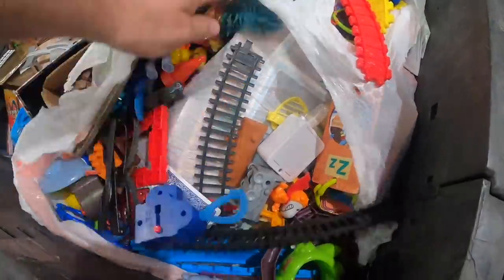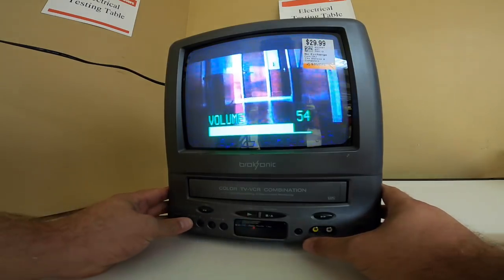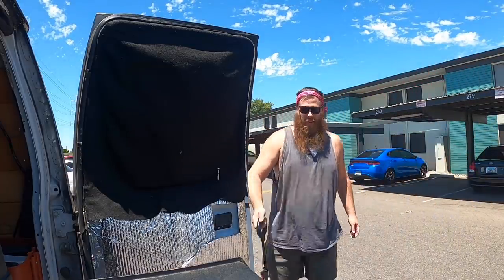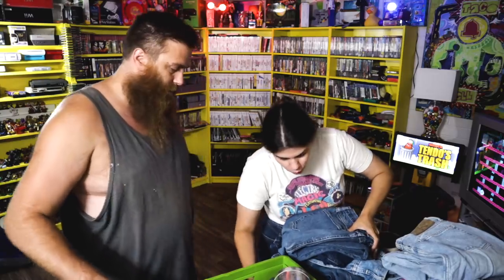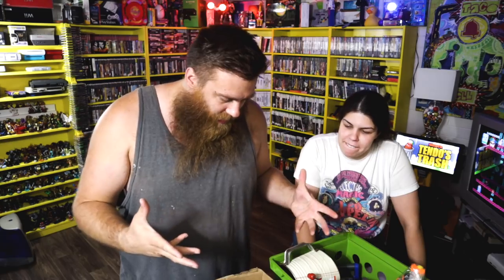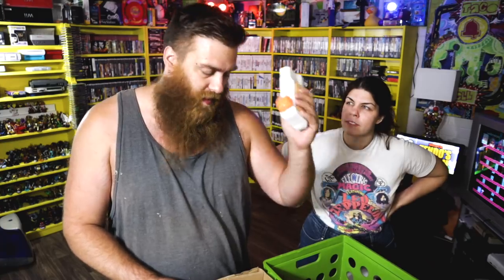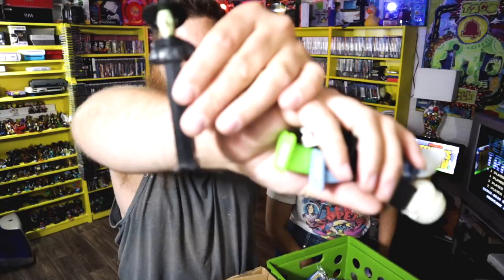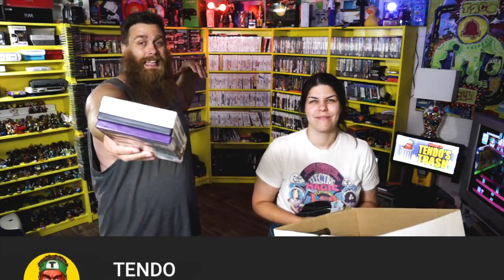Goodwill BINS: A Whole Cart Full!!! | Live Thrifting | Live Video Game Hunting